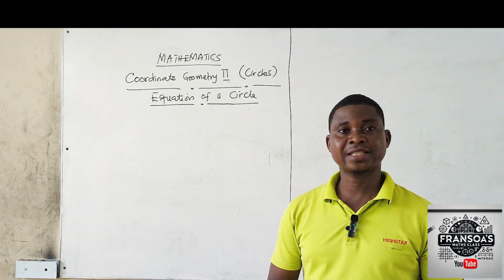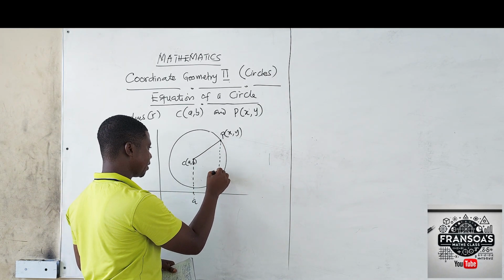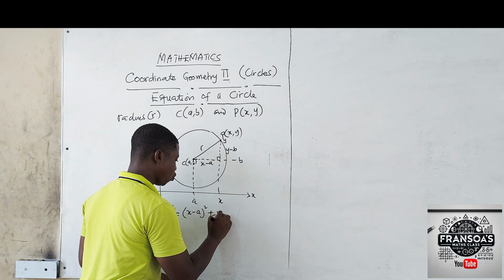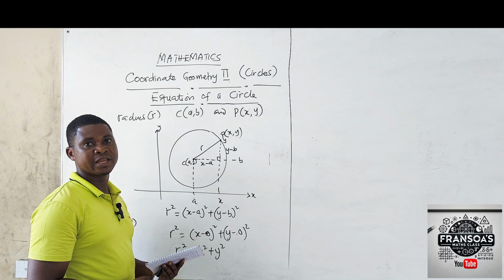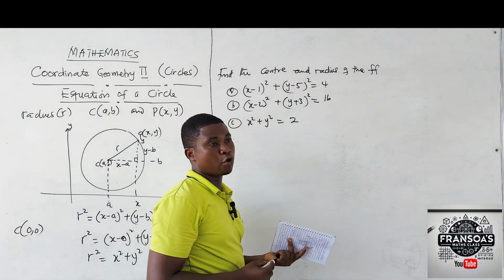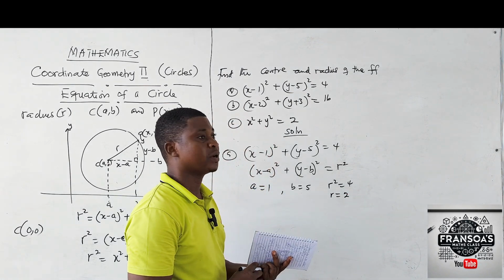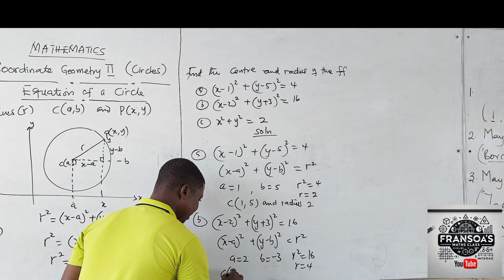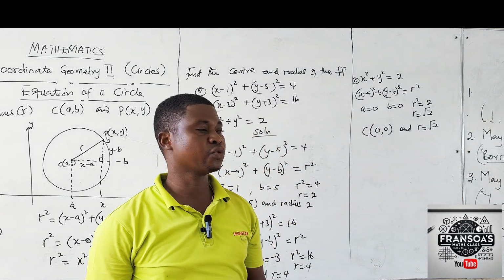MATHEMATICS: COORDINATE GEOMETRY 2 (CIRCLES ): EQUATION OF A CIRCLE